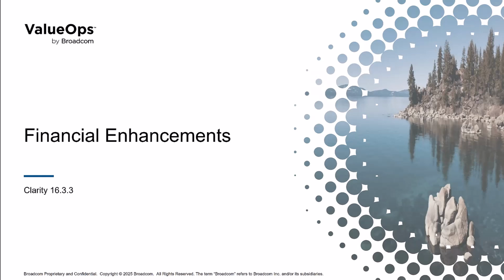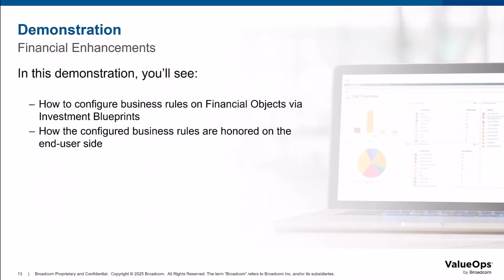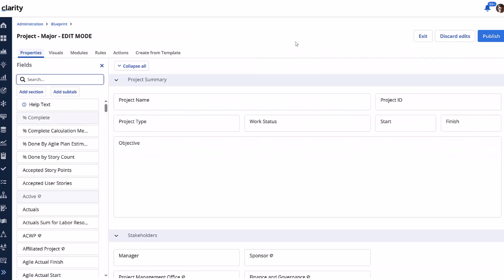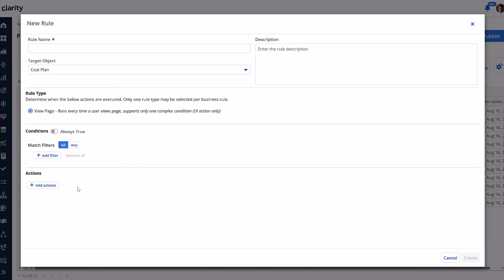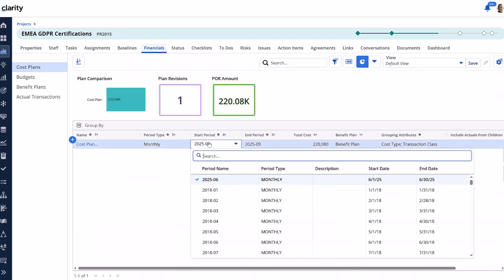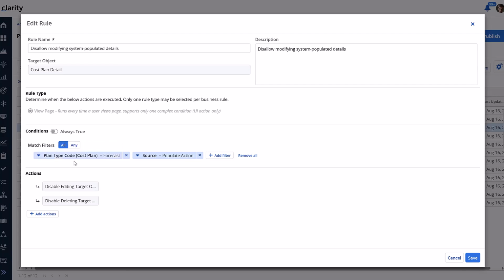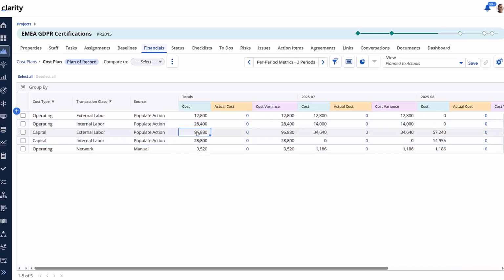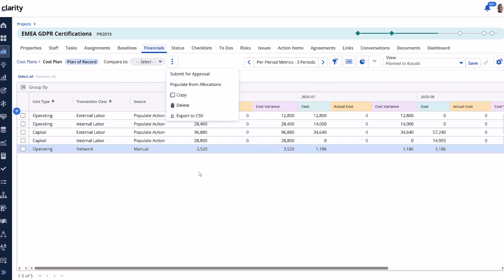Clarity 16.3.3 - Enhancements to Financials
You can now edit grouping attribute values (e.g., Cost Type, Resource Class) on existing rows in cost plans and or a submitted budget detail record. This enhancement eliminates the need to delete and recreate rows when correcting grouping details, saving time and reducing errors.
In previous releases, the Purge Financials Tables Job deleted financial transactions only for Projects, Ideas, and other NPIOs. Starting in Clarity 16.3.3, the job now includes support for Custom Investments.
You can now create business rules for Financial Plans in Clarity. This includes Cost Plans, Budget Plans, Benefit Plans, and associated sub-objects such as Cost Plan Details. Some key examples where you can leverage this enhancement include: